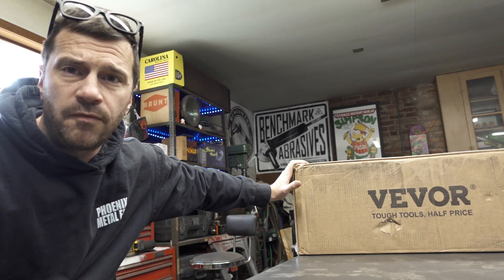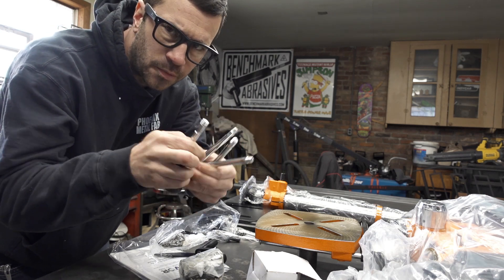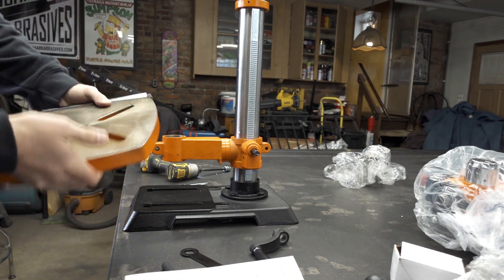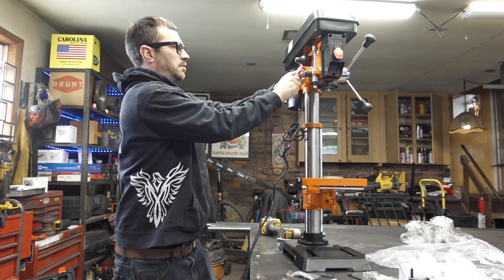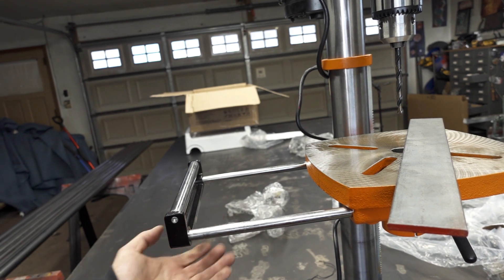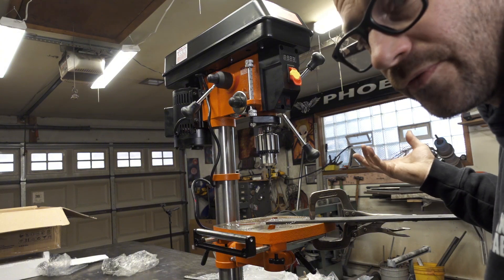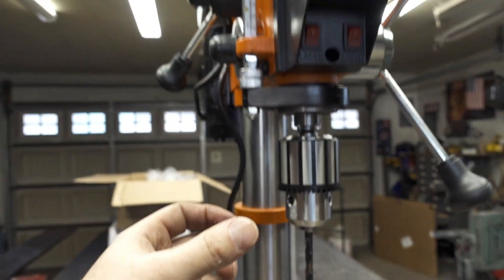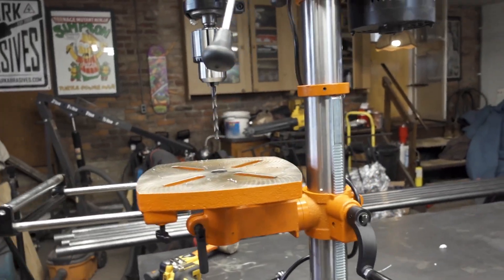VEVOR Drill Press 12in DP12VL (unboxing and first impressions)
VEVOR Drill Press 12in DP12VL

link to drill press

Powerful Drill Press: Swing: 12 in. 5A induction motor ensures plenty of power to drill through various materials, such as metal, wood, etc. It meets your processing and DIY needs.

Precise Drilling: Our benchtop drill press drills precise holes without offset, with high locking strength and higher accuracy. Equipped with accurate X-ray, it can perfectly drill φ16mm holes.
Includes a Class IIIA 2.5mW laser.

Variable Speed: Our bench drill press feature a continuously variable speed control function, so you can easily adjust the speed from 580 to 3200 RPM. The LED digital screen helps to control the speed precisely.
Excellent Durability: The bench top drill press variable speed has a perfect heat dissipation system, dissipating heat quickly and operating for a longer time, effectively extending the machine's life.

Complete Accessories: We provide 3 x Feed Handles, 1 x Speed Handle, 1 x Table Crank Handle, 1 x Wedge, 2 x Table Lock Handles, 1 x Chuck Arbor, 1 x Fork Wrench, 2 x Hexagonal Wrenches(3 mm & 4 mm), 4 x M10*25 Hex Head Bolts, 1 x Chuck Key, 1 x Column Assembly, 1 x Table, 1 x Base.